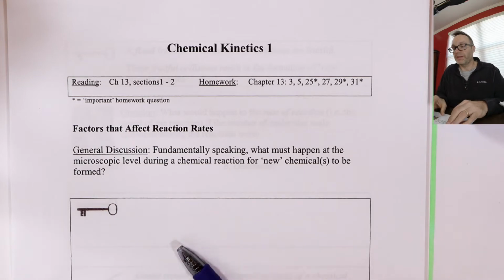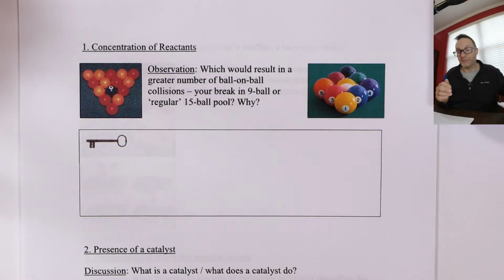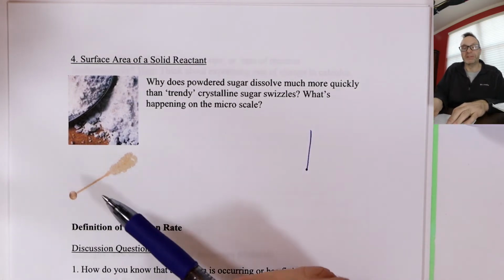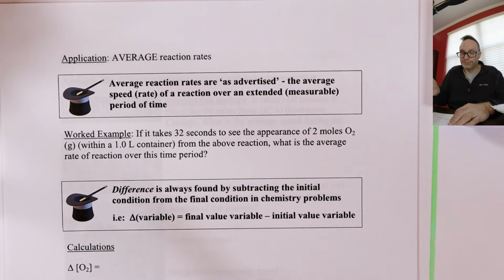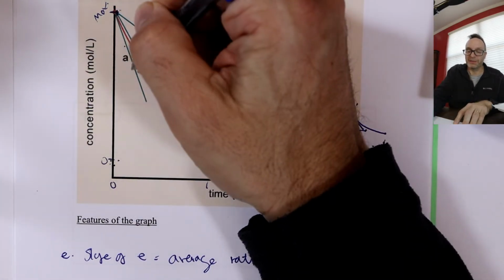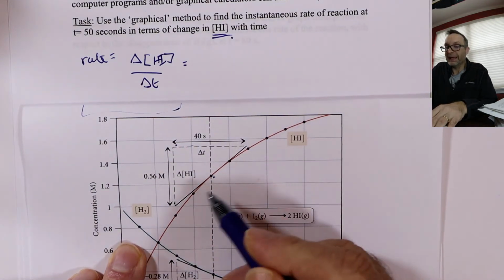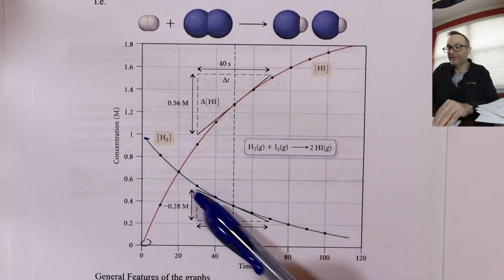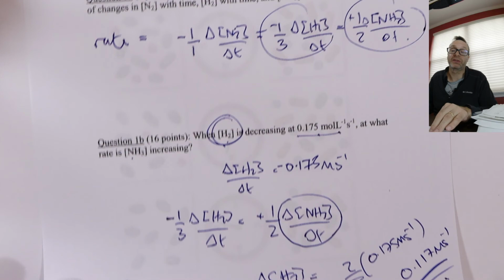Kinetics Pt. 1 - Chemistry 102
First of three videos detailing materials from the 'Kinetics' part of the course. For chem. 102 students.